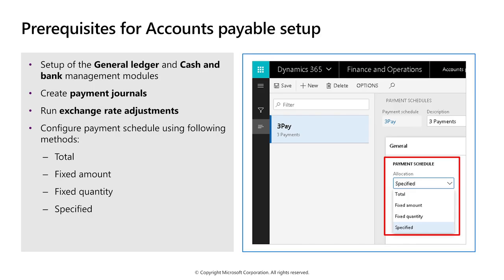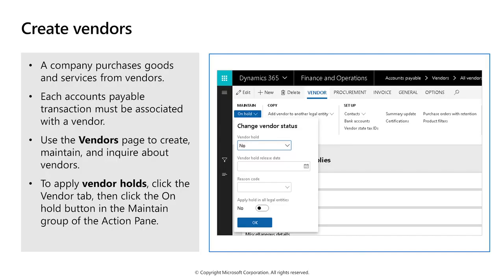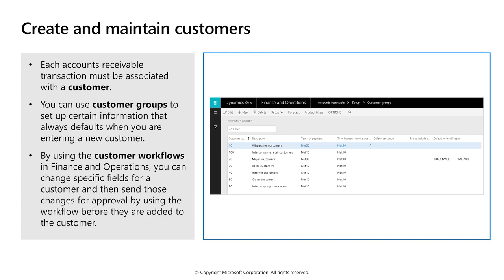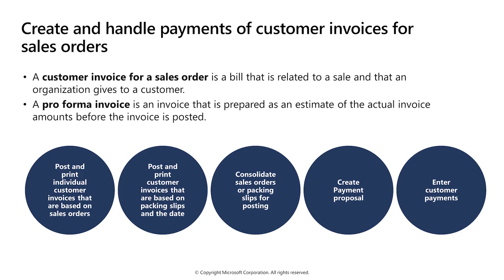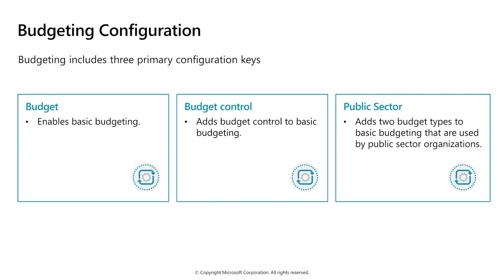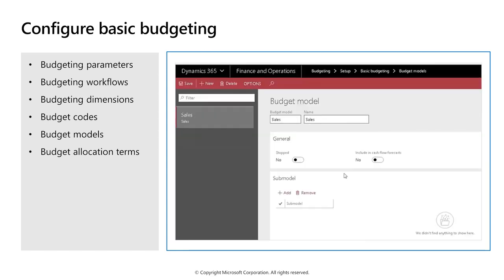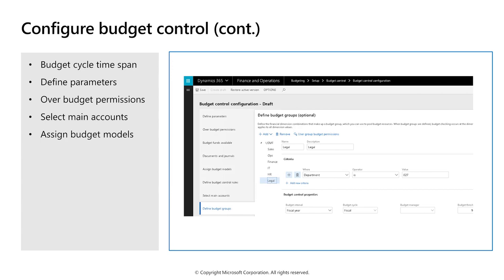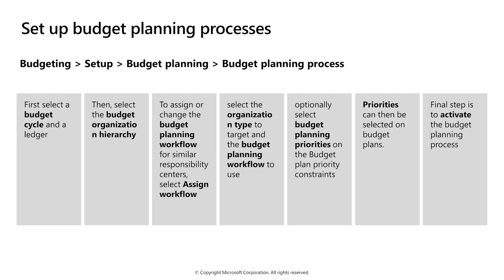MB-310: Microsoft Dynamics 365 Finance Functional - Exam Prep - Part 2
As a Dynamics 365 for Finance and Operations Functional Consultant, you analyze business requirements and translate them into fully realized business processes and solutions that implement industry-recommended practices. You have a fundamental understanding of accounting principles and a deeper understanding of financial operations as they relate to core finance, manufacturing, retail, and supply chain management operations. You specialize in one or more feature sets of Dynamics 365 Finance including core finance, general ledger, tax, cost accounting, cost management, fixed assets, asset leasing, budgeting, revenue recognition, consolidation and elimination, credit and collections, cash and bank management, and expense management. You understand the relationships between finance and manufacturing, retail, and supply chain management.